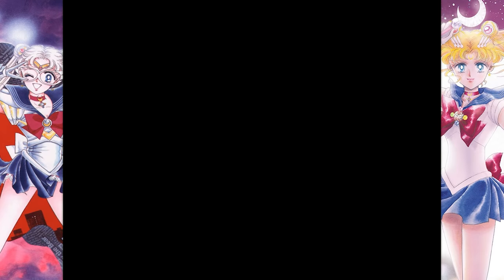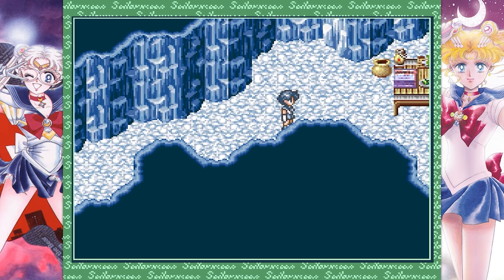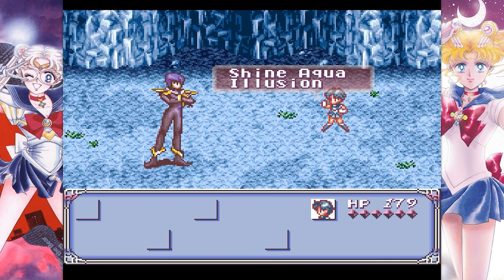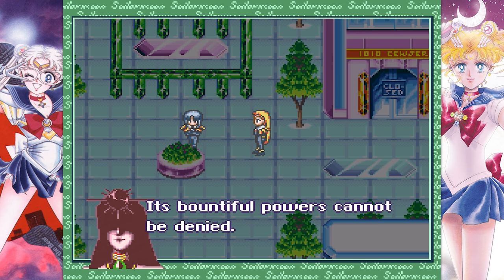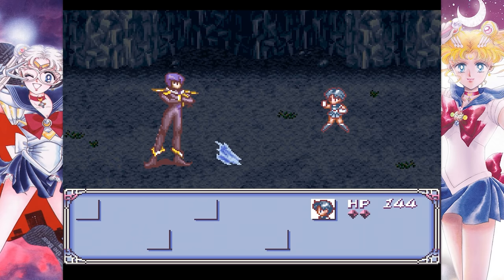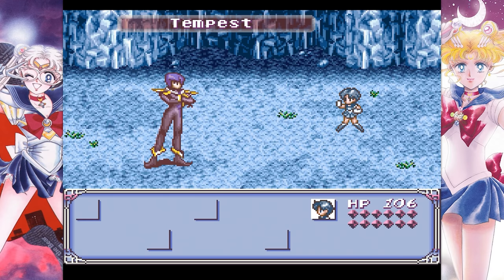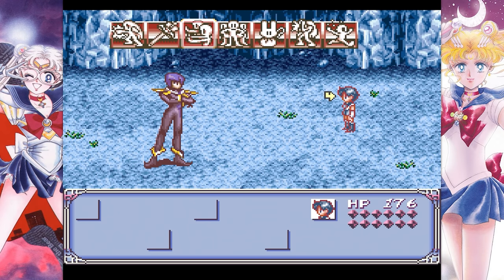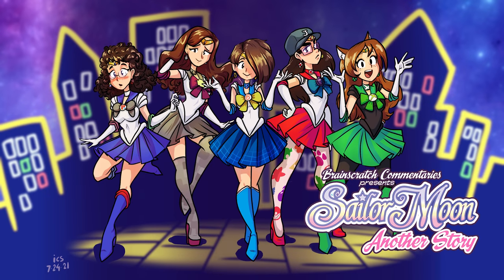Pretty Soldier Sailor Moon: Another Story - Part 6: Swiss Manicure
In Part 6 of the Sailor Moon: Another Story playthrough, Sailor Mercury squares off against her opposite number. For a really, really long time.

This Japan-exclusive 1995 release for the Super Nintendo might just be a must-play for any Sailor Moon fan. Let's check it out. Praise the sun for fan-translations!

And so does Lewis! How 'bout that!